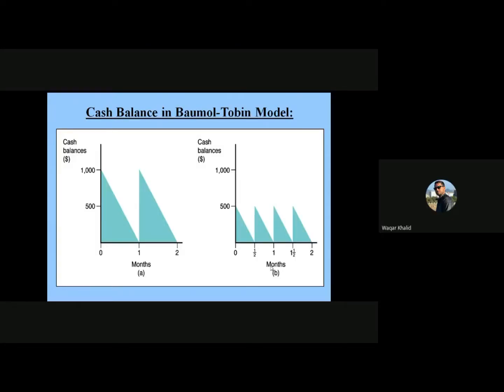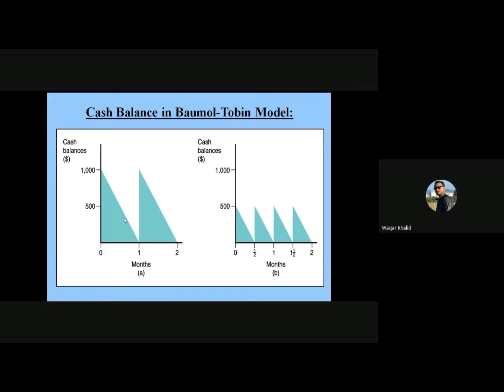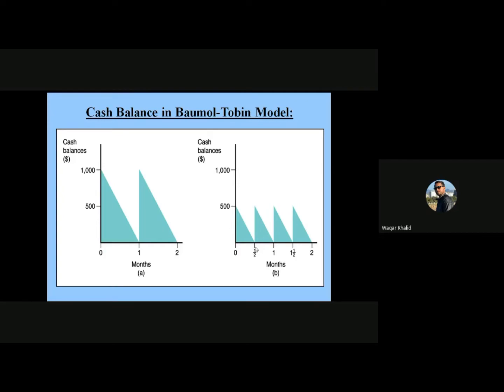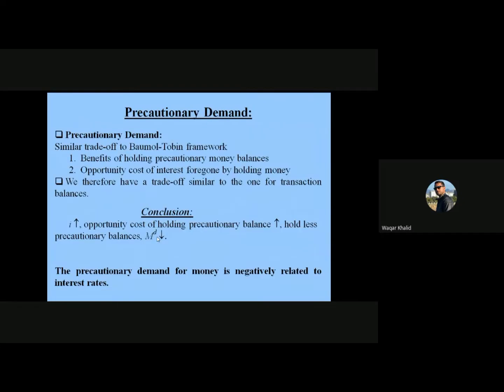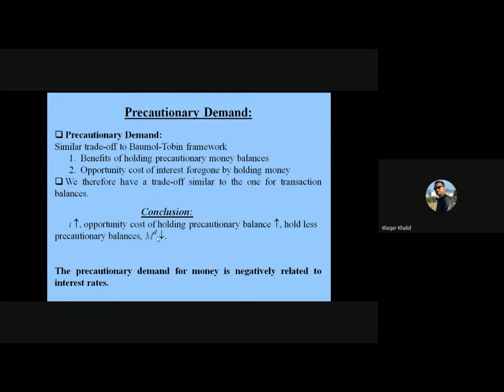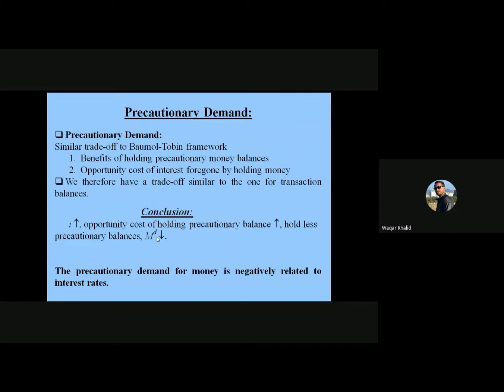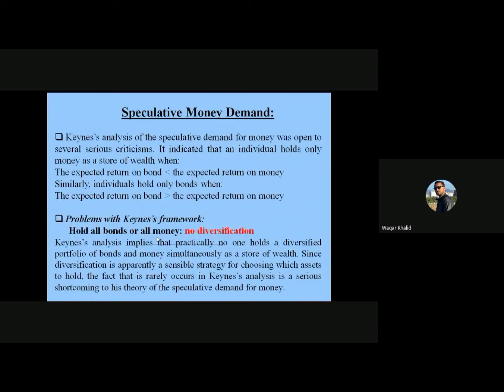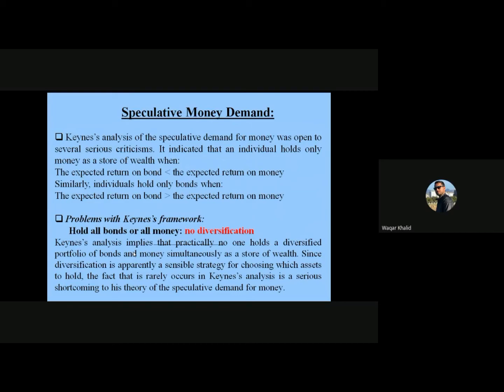Baumol-Tobin Model | Cash Balance in Baumol-Tobin Model | Precautionary Demand | Speculative Demand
Baumol-Tobin Model | Cash Balance in Baumol-Tobin Model | Precautionary Money Demand | Speculative Money Demand

About This Video:
The Baumol-Tobin model of money demand is a macroeconomic model of the demand for money. It was first proposed by William Baumol and James Tobin in the context of Keynesian economics.